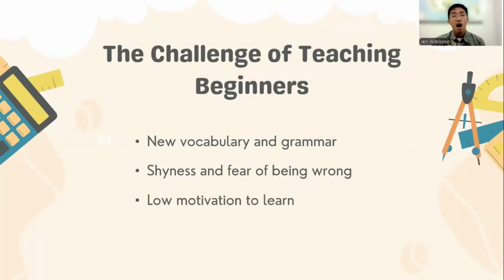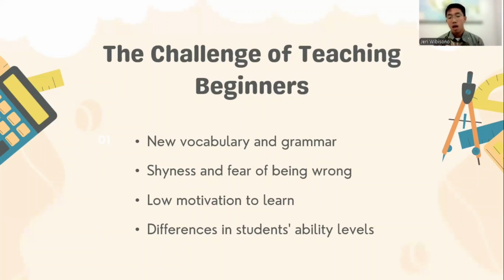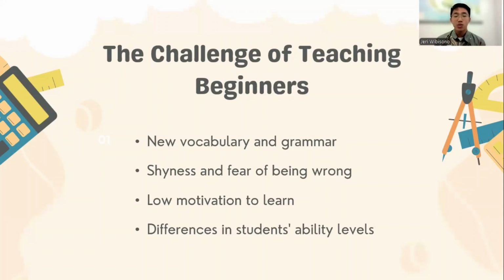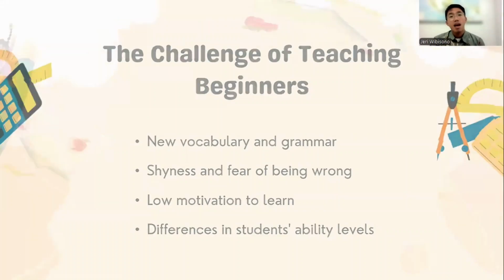Mid Term - Dwi Jeri Wibisono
Name : Dwi Jeri Wibisono
Class : XB
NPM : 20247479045